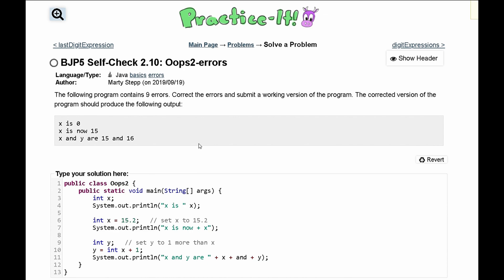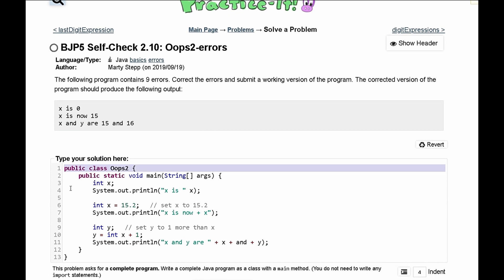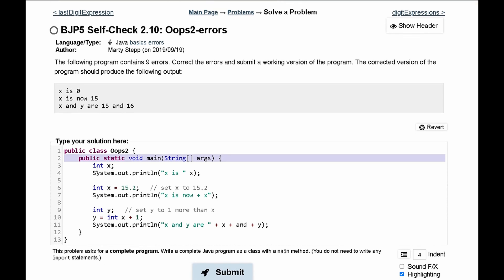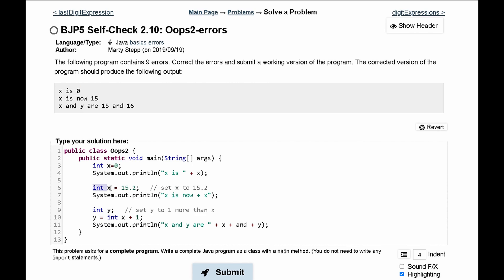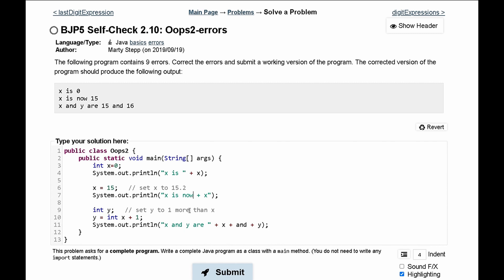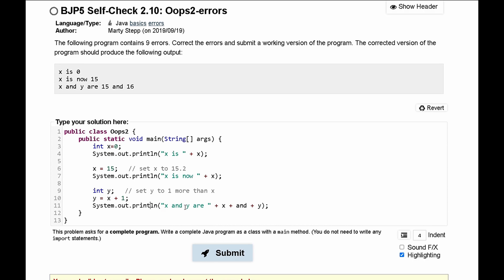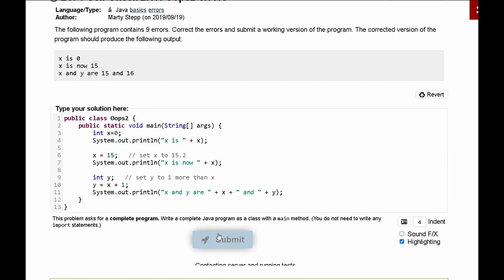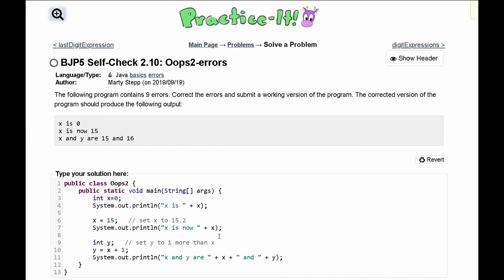Java Practice-it | Primitive Data and Definite Loops | Self-Check 2.10: Oops2-errors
Topics:
basics, variables, errors

Question:
The following program contains 9 errors. Correct the errors and submit a working version of the program. The corrected version of the program should produce the following output: